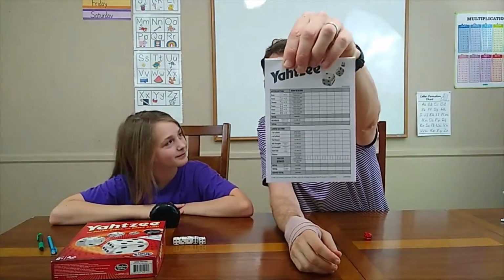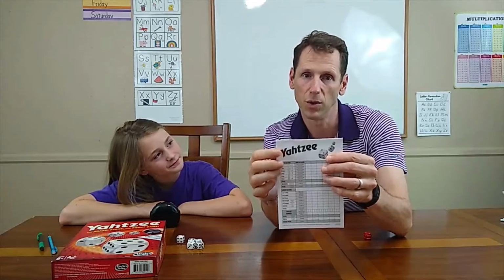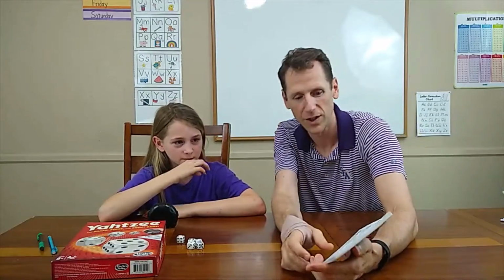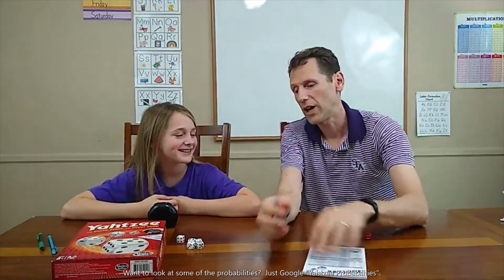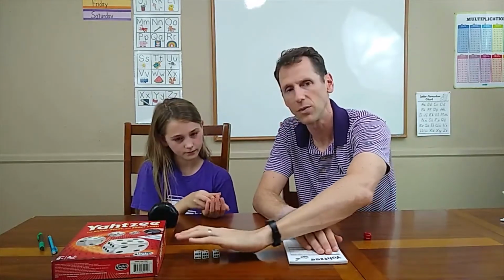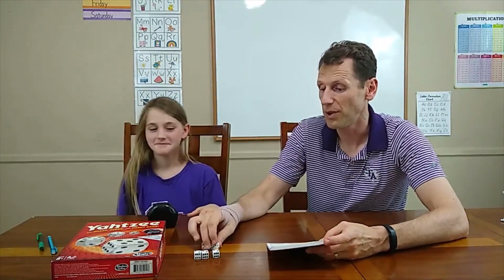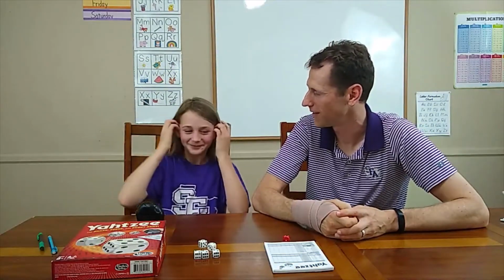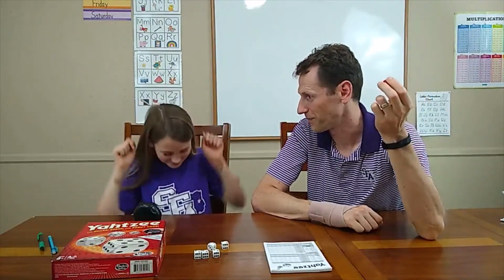Yahtzee Challenge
Every play Yahtzee?  This is a fun game that the player is often asking what is the probability of a certain event occurring.  Here, we present a challenge.  What if we have a sixth die that when rolling a 1, 2, or 3 allows the players to add one to one of their rolled 5 die while a 4, 5, or 6 allows the players to subtract one.  How does this change the probability of getting a Yahtzee?